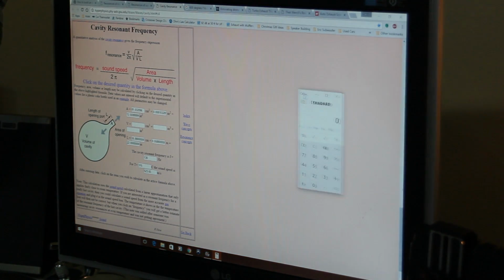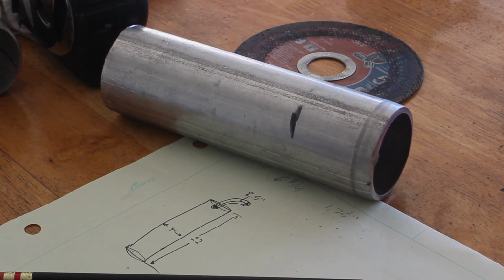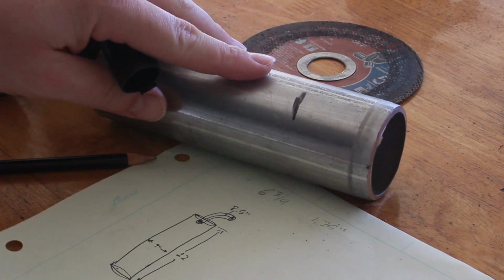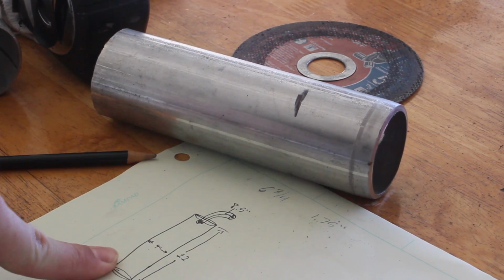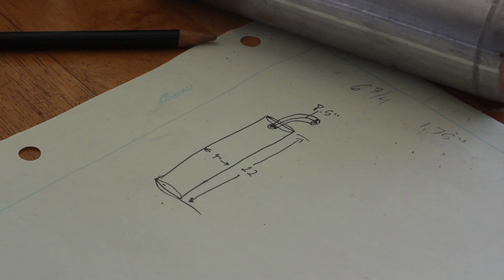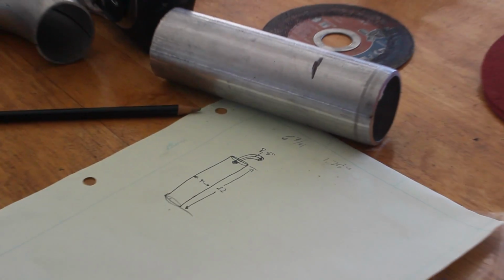Reduce Exhaust Drone by Building a Helmholtz Resonator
Check out how to reduce a set of low frequency exhaust sound frequencies people call "drone" in this video.  Please leave constructive comments and click "like" and let us know what you think.  This is our very first video!  We have learned a lot and will continue to bring you DIY videos so that you can get what you need done in a simple way, saving money!